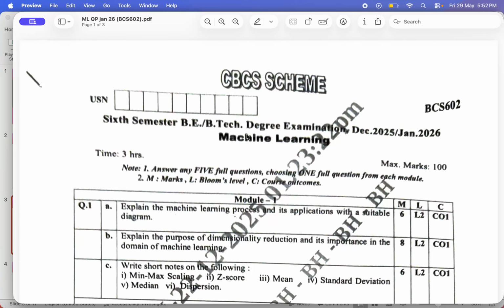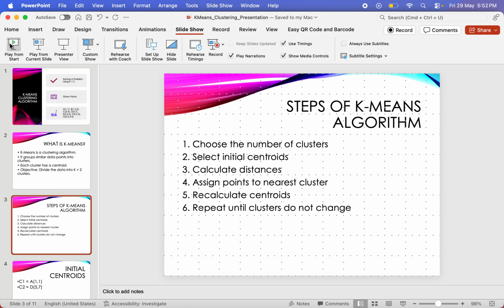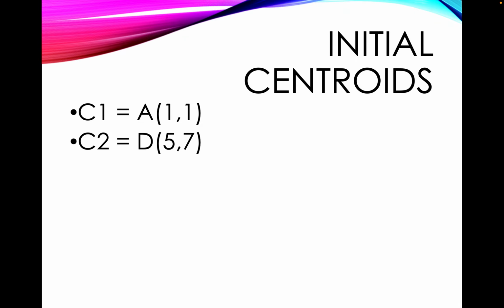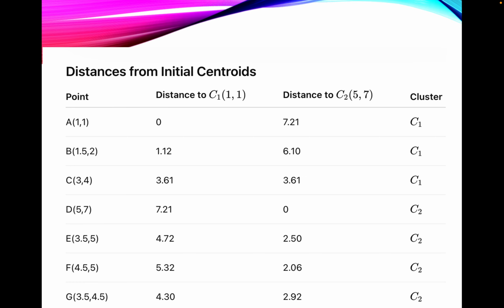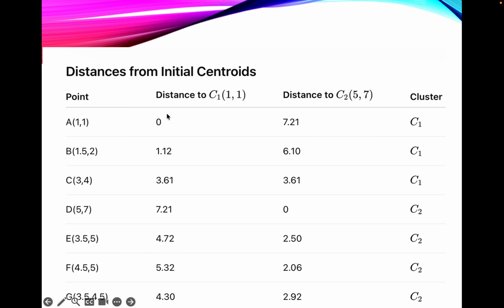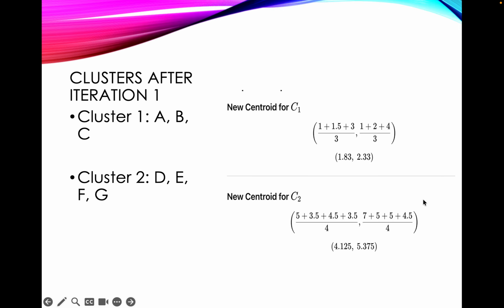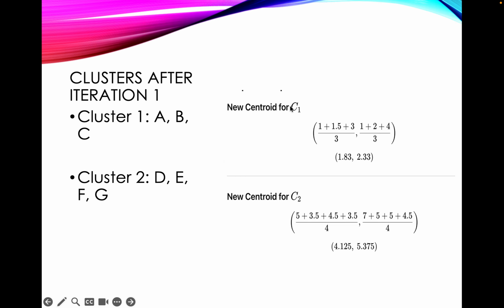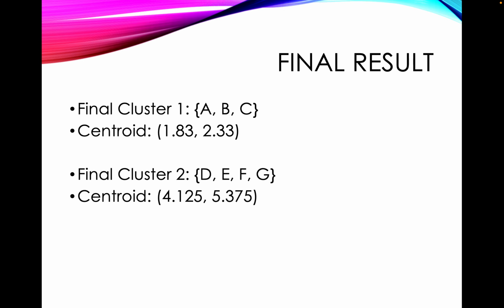K means clustering2|ML BCS602 PYQs SOLVED 2026 VTU💯| BCS602 MACHINE LEARNING | 22 Scheme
I simplify complex computer science concepts using logical breakdowns, high-yield shortcuts, and strategic exam insights. Join in - to master your subjects and excel in your academics.